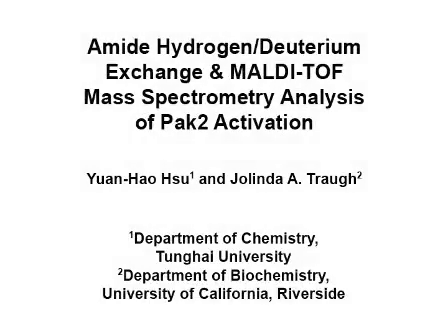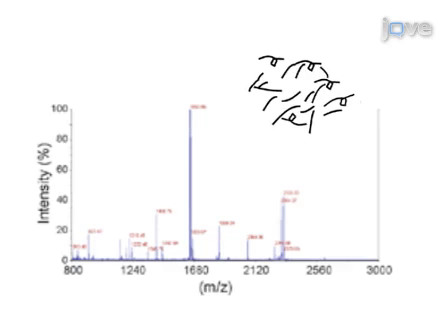Amide Hydrogen/Deuterium Exchange & MALDI-TOF Mass Spectrometry Analysis l Protocol Preview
Amide Hydrogen/Deuterium Exchange & MALDI-TOF Mass Spectrometry Analysis of Pak2 Activation -  a 2 minute Preview of the Experimental Protocol

Yuan-Hao Hsu, Jolinda A. Traugh
Tunghai University, Department of Chemistry; University of California, Riverside , Department of Biochemistry;

MALDI-TOF mass spectrometry was successfully utilized to monitor the amide hydrogen/deuterium exchange in protein kinase Pak2 activation.